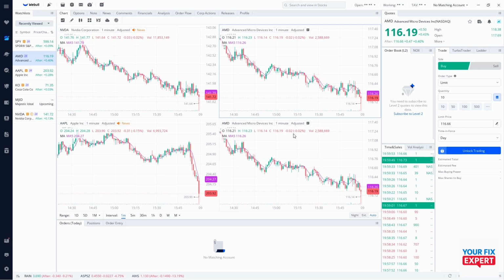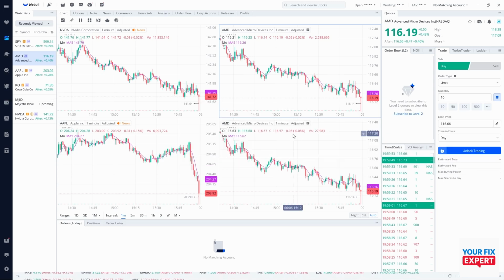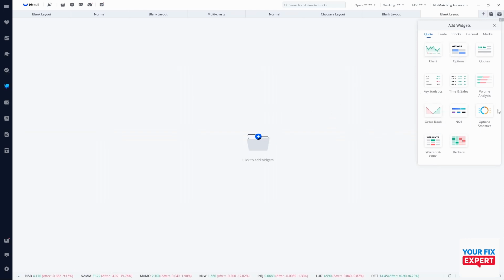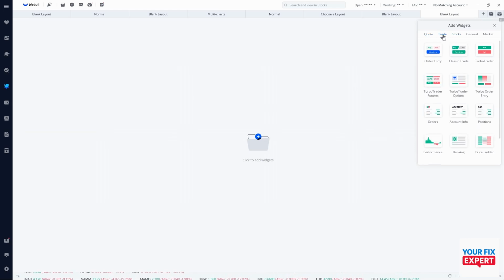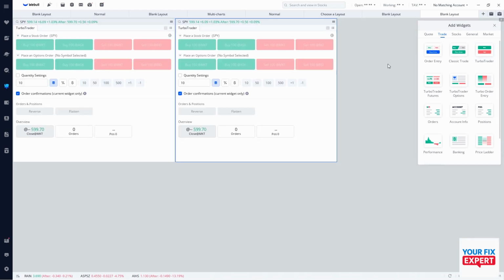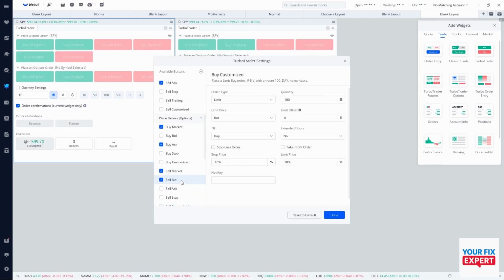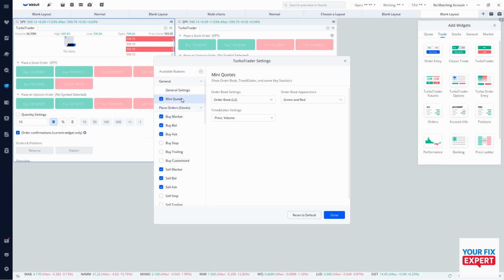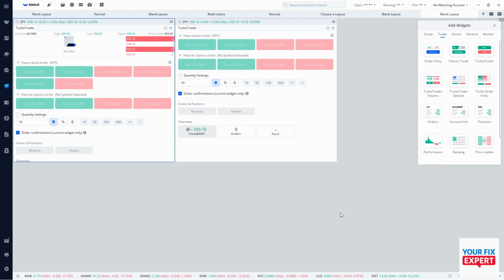How To Customize Turbo Trader Webull Desktop - Best Method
How To Customize Turbo Trader Webull Desktop. If you’ve been wondering how to customize turbo trader Webull desktop, this video is for you! In this simple and clear Webull desktop tutorial, we’ll walk you through everything you need to know — from setting up your layout to placing fast trades. Whether you’re just getting started and need a Webull for beginners guide or you’re looking to level up your skills and learn how to day trade more efficiently, this video has got you covered.

We’ll show you how use Webull desktop, and how to trade fast on Webull using the turbo trader feature. If you’ve been using the Webull app and want to switch to the desktop version for better speed and control, this tutorial will help you understand everything step by step.